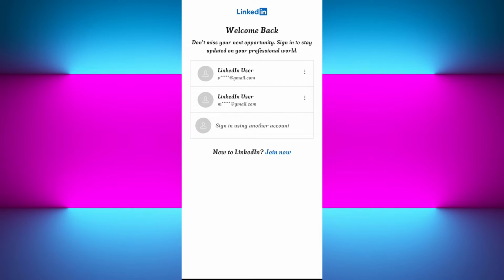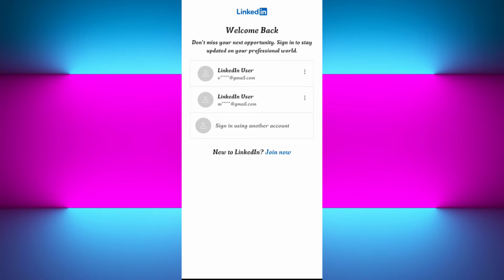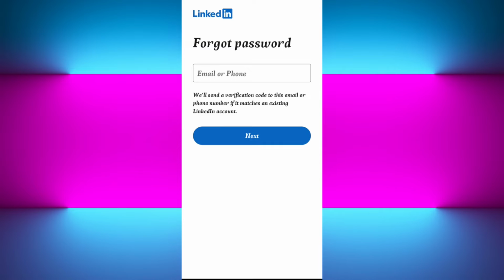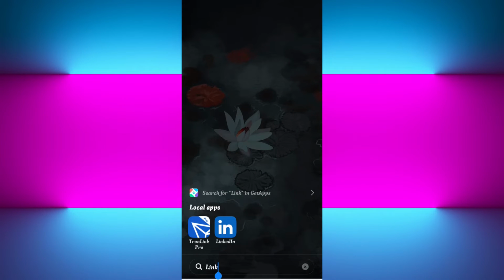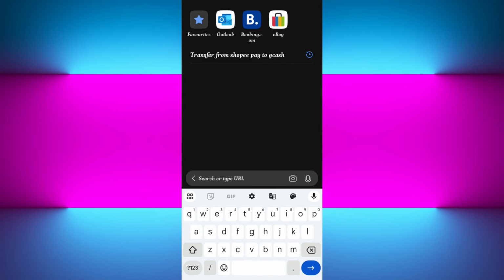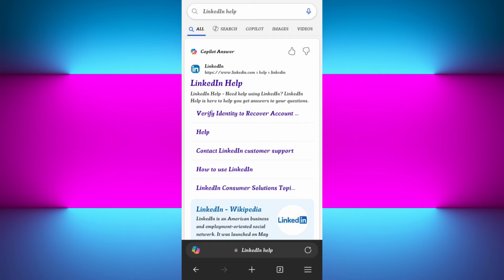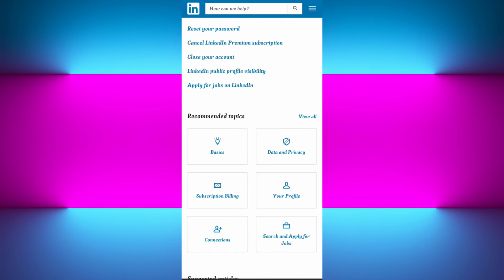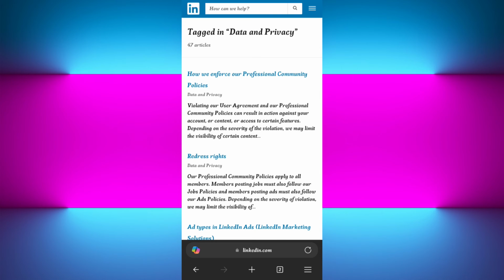How To Recover Linkedin Account Without Email And Phone Number (Step By Step)